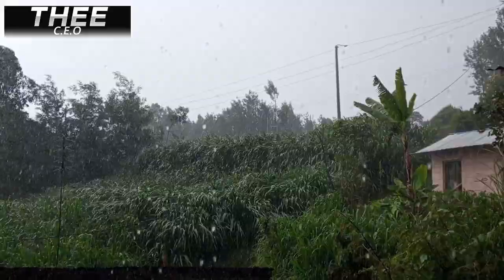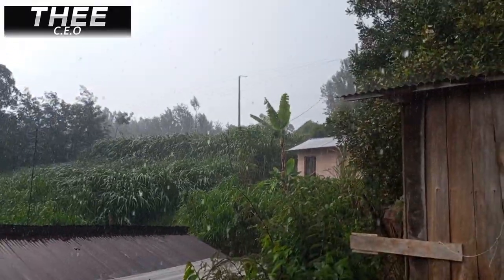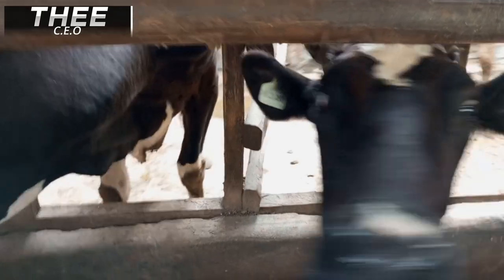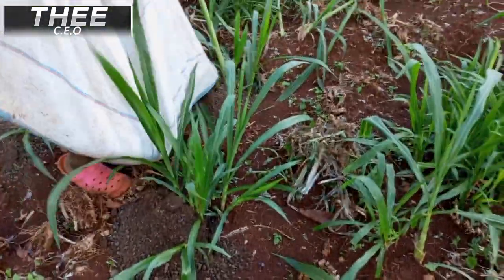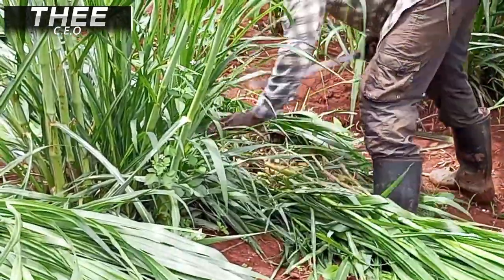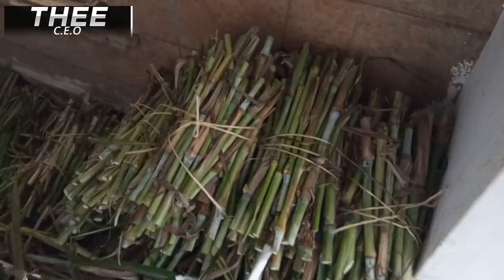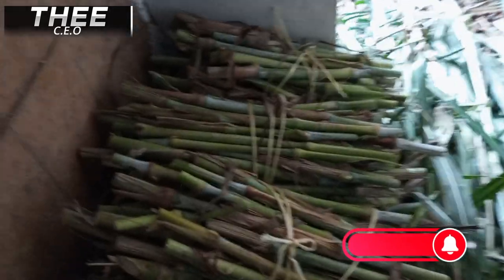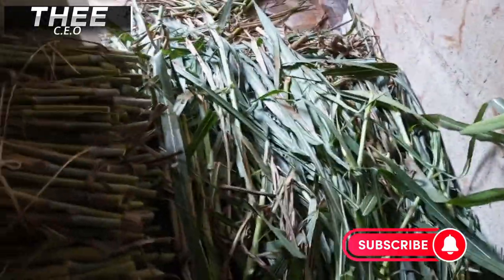why use supperNapier to feed your dairy animals